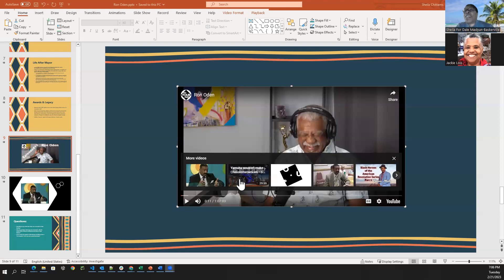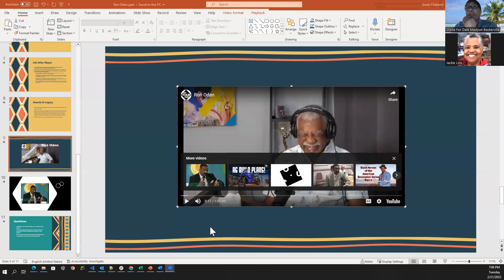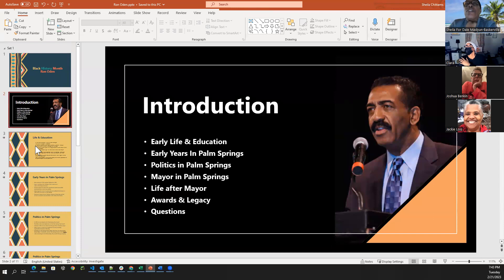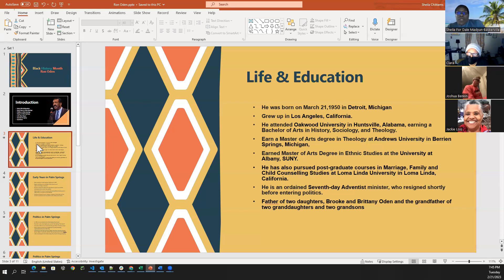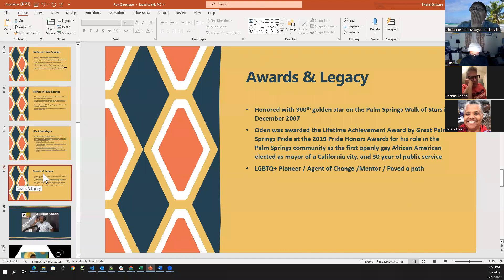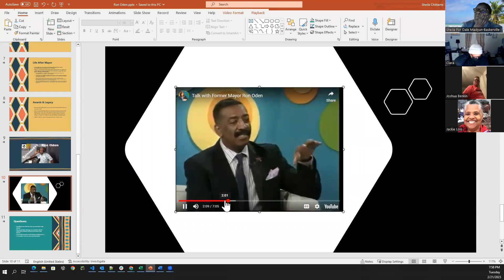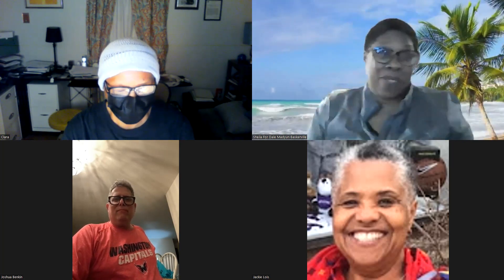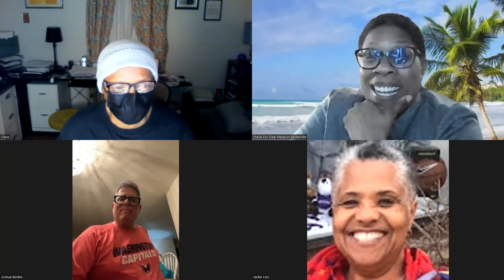MCCDC Black History Bible Study Ron Oden Led By Sheila Chittams February 21, 2023